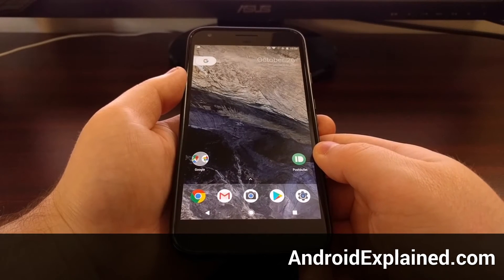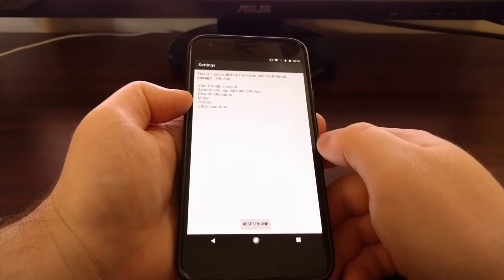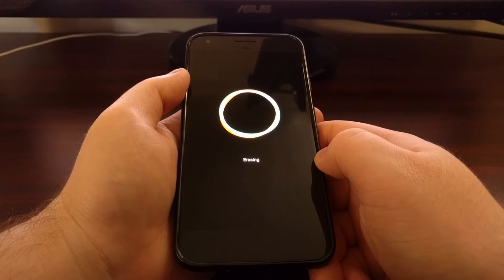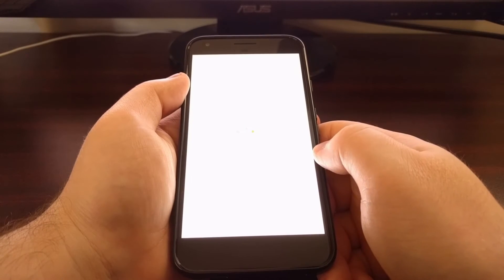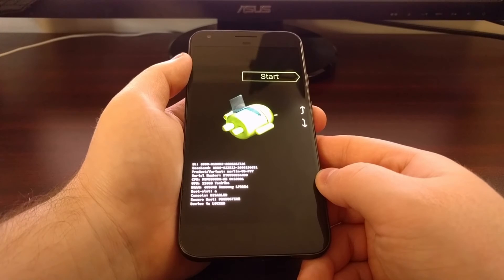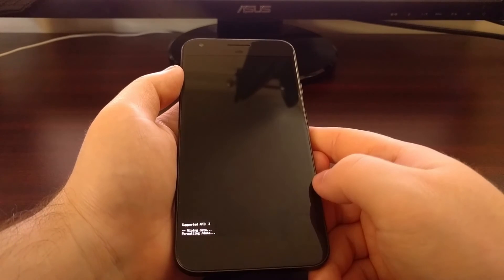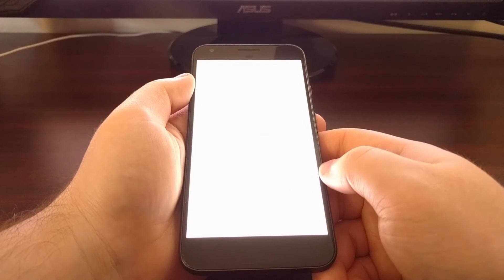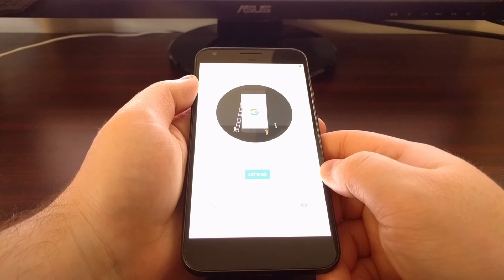Performing a Factory Reset on the Pixel and Pixel XL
If you ever want to completely wipe your Pixel or Pixel XL, you can follow these steps to perform a factory data reset on your smartphone.